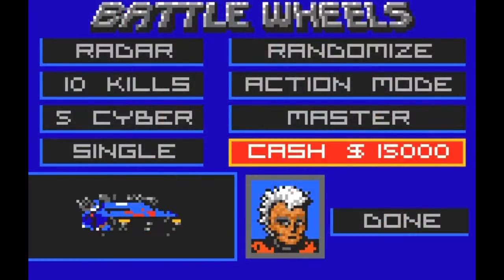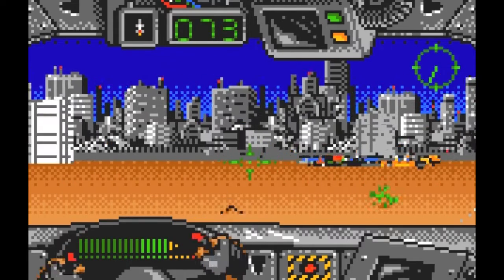Cool and Unusual Games: Battle Wheels (Atari Lynx) Review!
Battle Wheels! This 1993 release from Beyond Games is among the final crop of games released for Atari's cult-favorite system, the Lynx. Is it on par with similar arena games from that time such as T-Mek or Cyber Sled, or does it deserve its relative obscurity? Watch to find out!

The footage is a combination real Lynx footage and a capture from the Mednafen emulator for clarity.